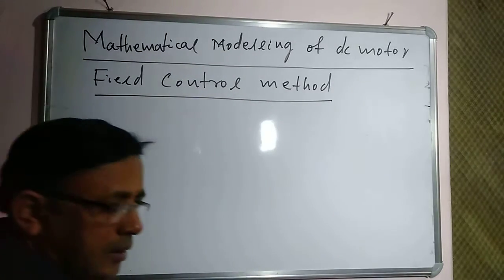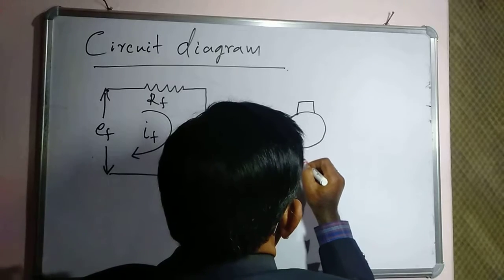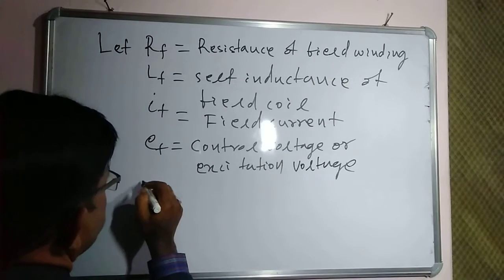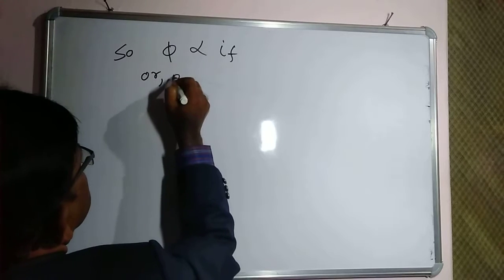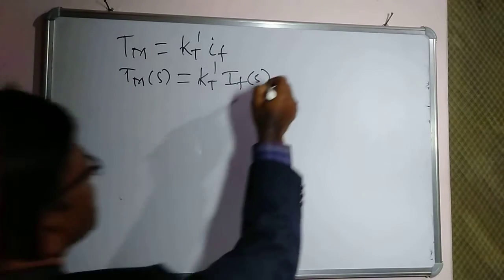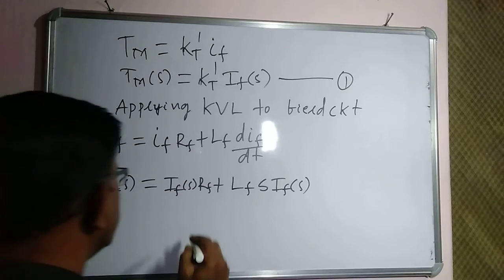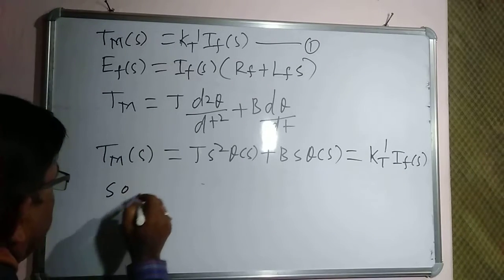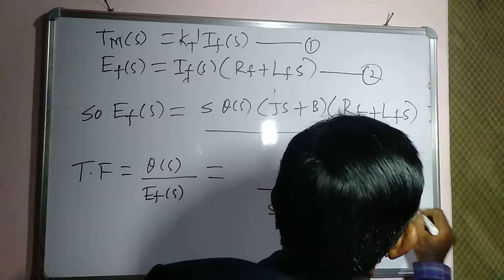LECTURE-14 DC MOTOR MODELLING(FIELD CONTROL METHOD) YOU TUBE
THIS IS A SIMPLE VIDEO TO UNDERSTAND FIELD CONTROL METHOD OF DC MOTOR MODELLING,IT IS HELPFUL FOR EE,EEE,ETC,ECE, BTECH AND DIPLOMA STUDENT